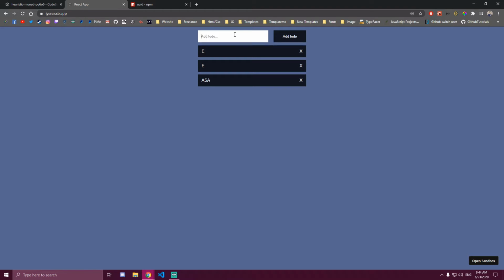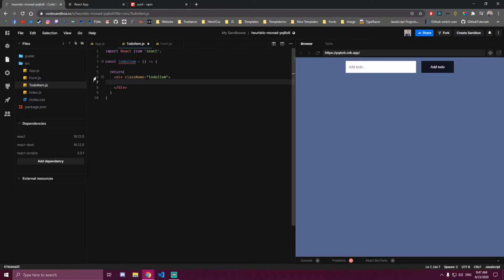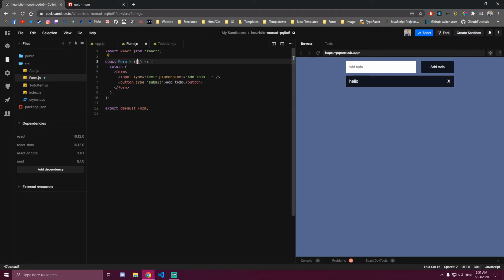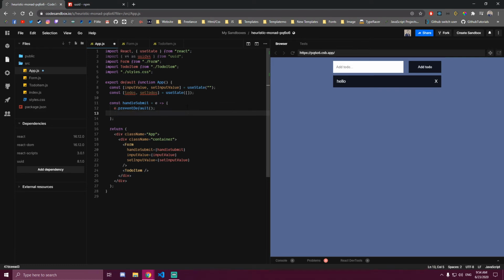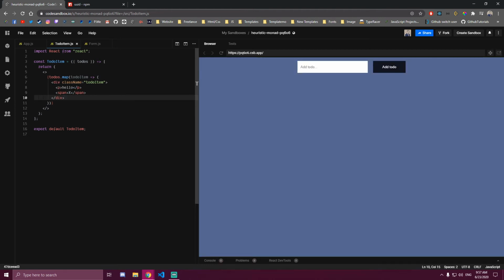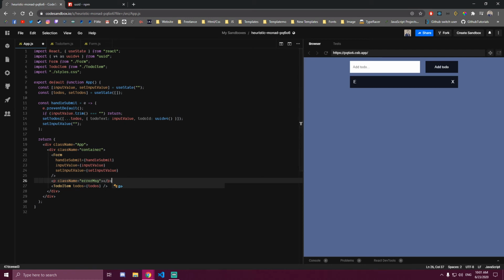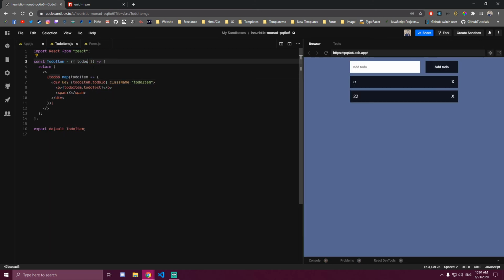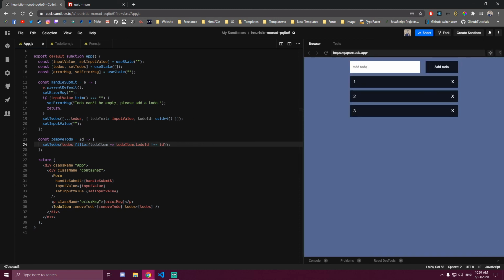Todo App React